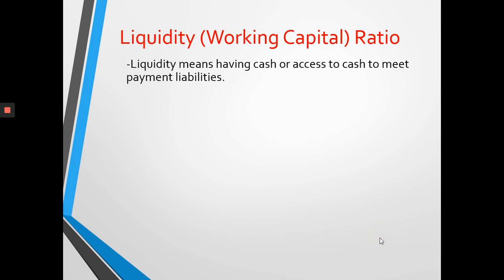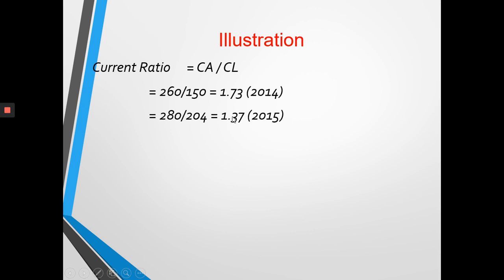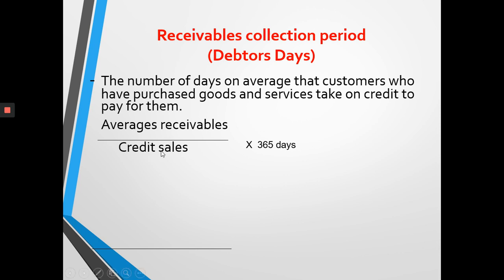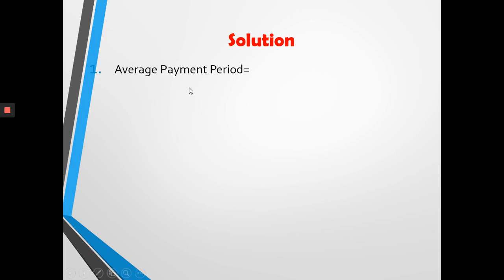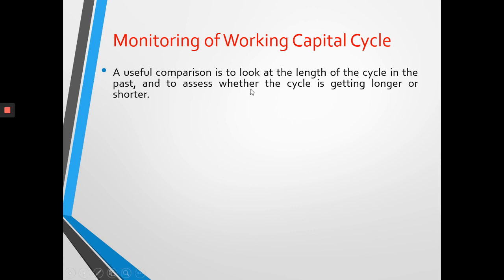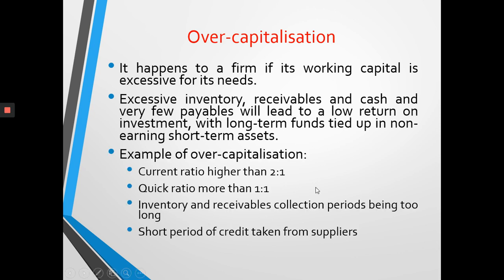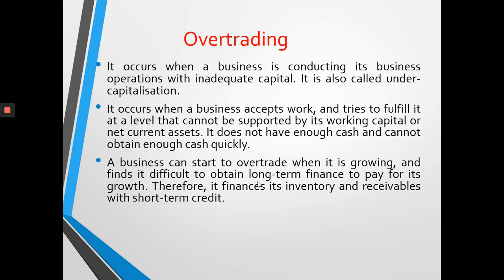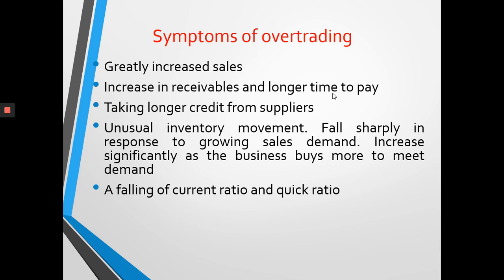Business Secrets: Working Capital Management (part 2)